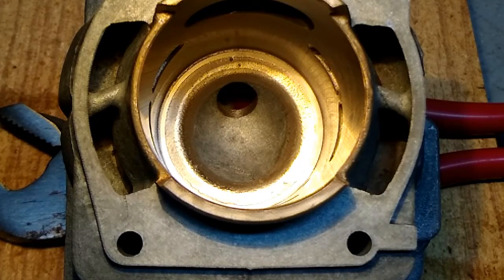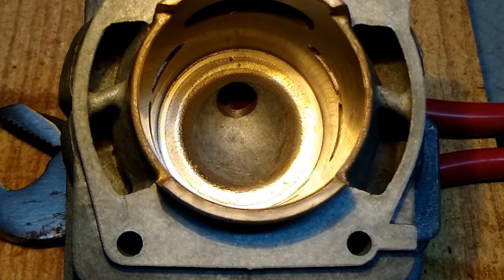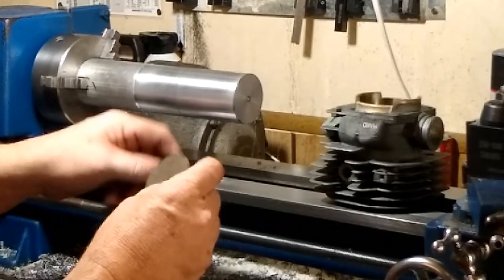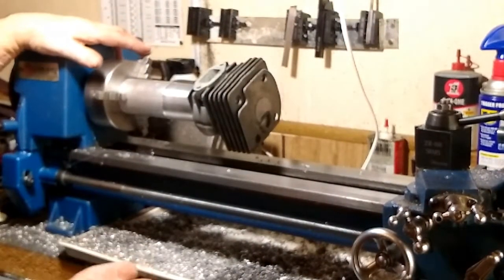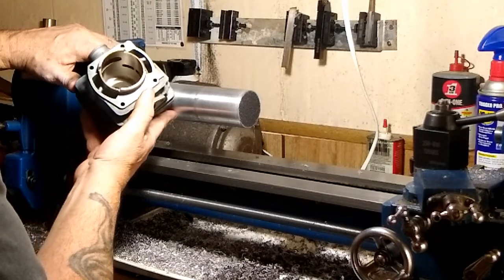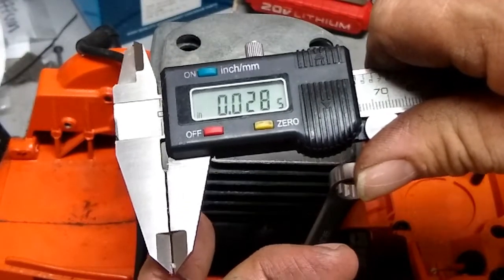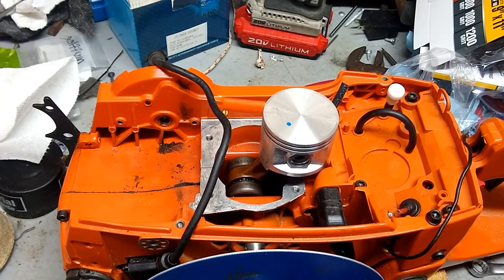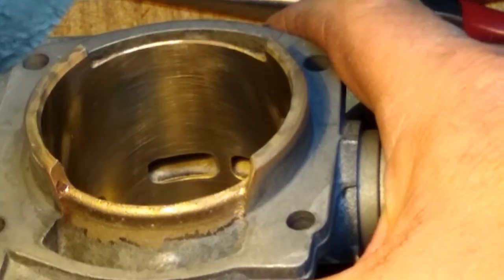Modifying the squish band the hard way.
Here I am trying to come up with a way to modify the squish band on a 372xp cylinder. In the end it works but it is a very slow process. Sorry about the video quality I played around with my settings to try and reduce the file size and it took a toll on the quality, I changed it back at the end but I plan to start using my Nikon instead of my phone for video's. Even with the video quality not being that great I wanted to show this video since it has a lot of useful info on looking at different things on a cylinder in order to figure out which way you want to go about porting it.

In the next video I plan to turn down the base and show taking the port numbers.